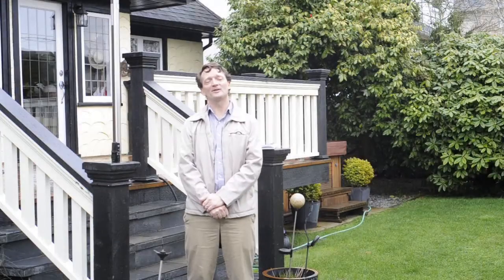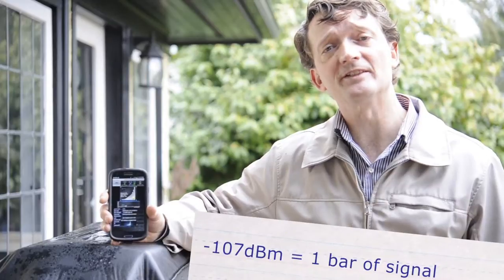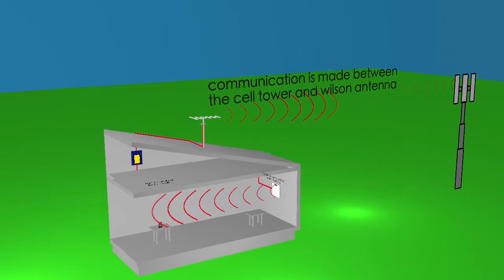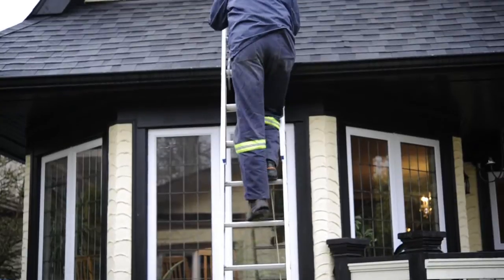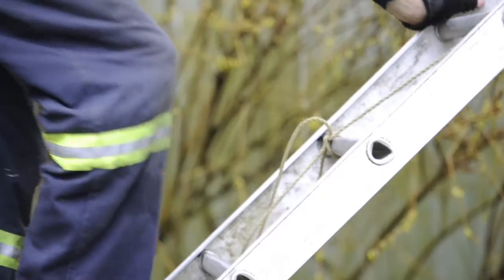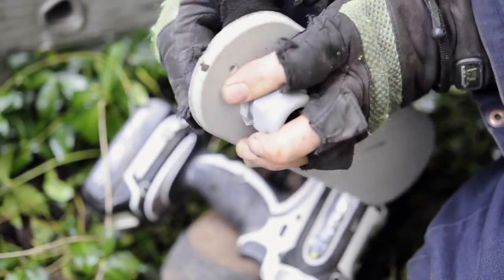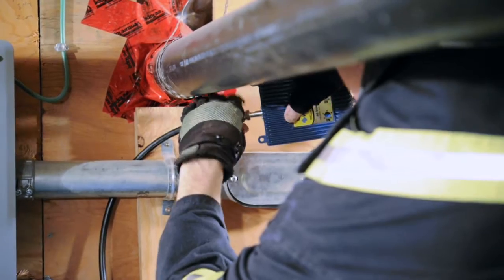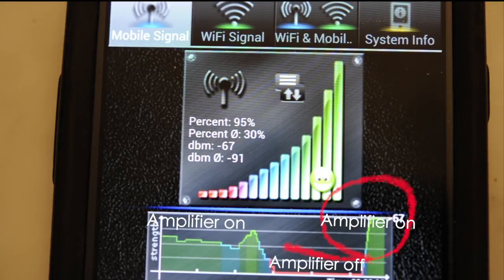Guided Install of the Wilson SOHO Cellphone Amplifier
How a typical Wilson Electronics amplifier system is installed in a typical home, showing antenna placement tips, cable installation, and the resulting signal gain as shown on a smartphone app. Please comment with questions, or what kind of improvements you would like to see in future videos.